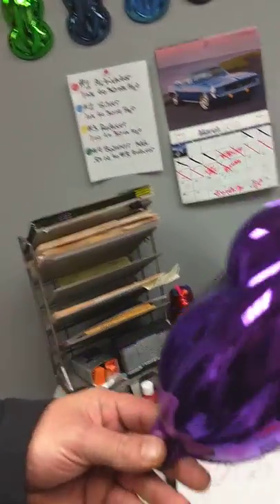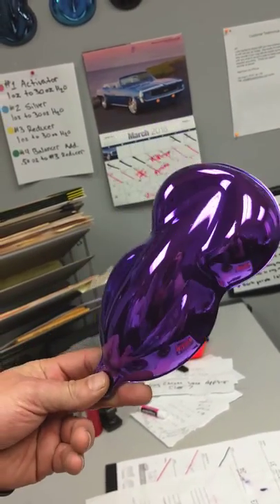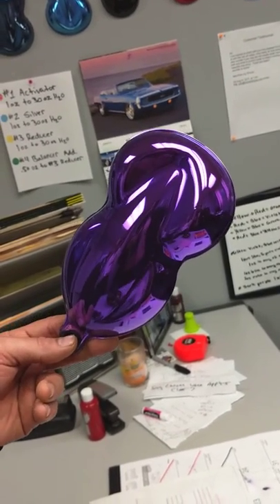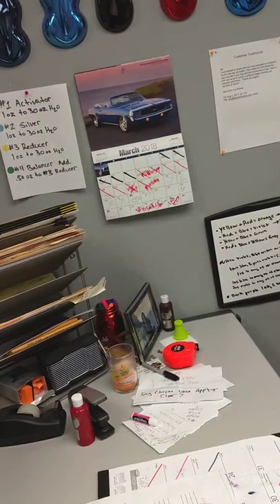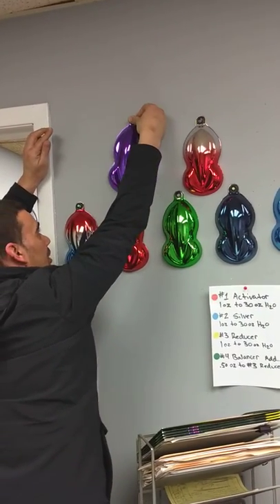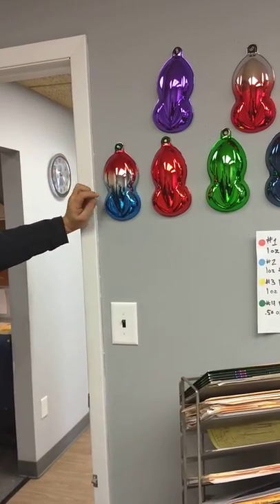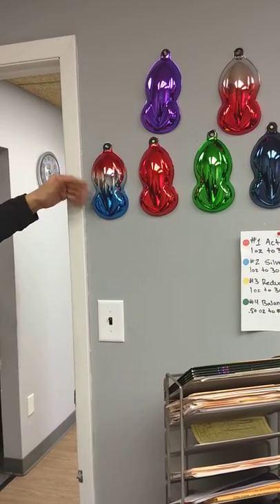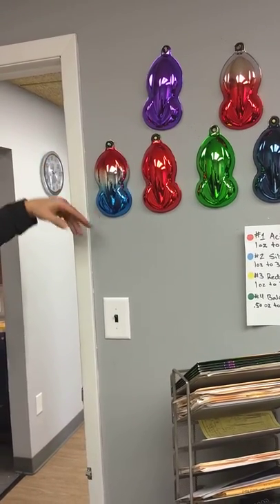Future Chrome(1)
Training videos